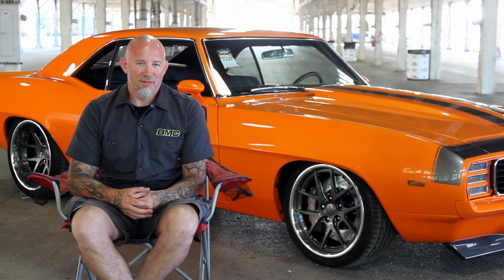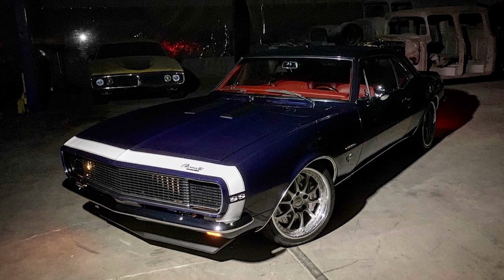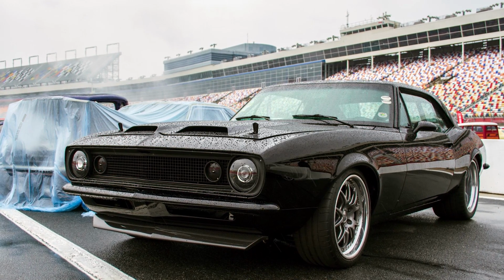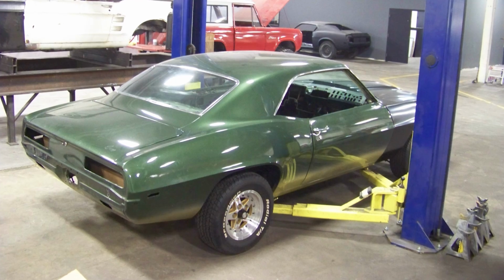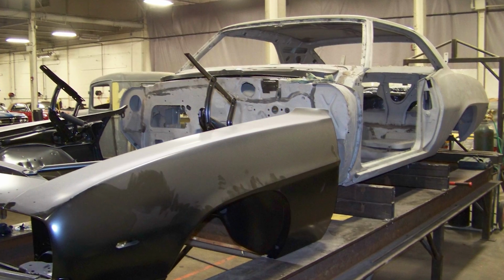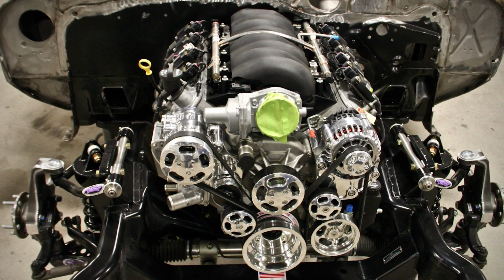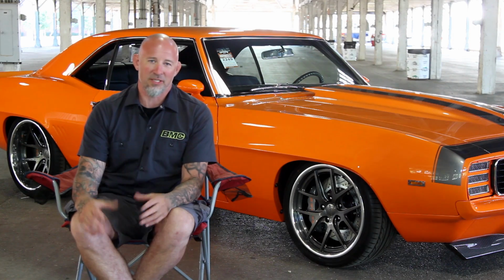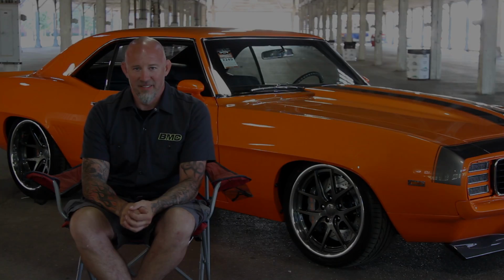Testimonial - Justin Brunner - Bent Metal Customs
As promised, here is our interview with Bent Metal Customs owner Justin Brunner. In this interview, Justin will give you some insight on how he started, what he's been working on, and why he chooses Detroit Speed products for his customer's builds.

Be sure to follow Bent Metal across social media and check out their site for some awesome builds